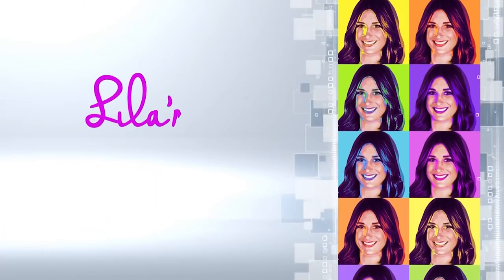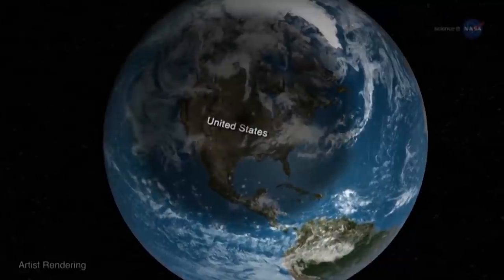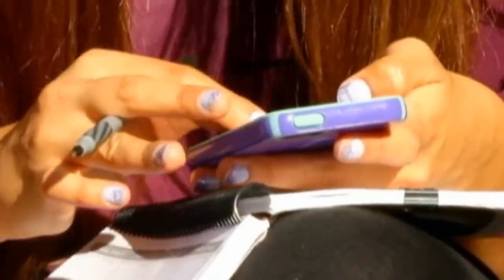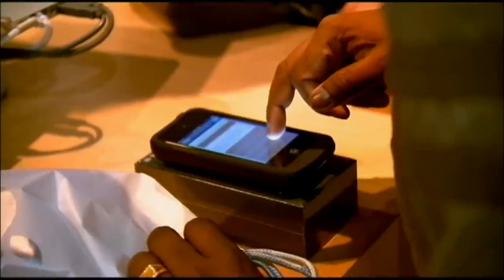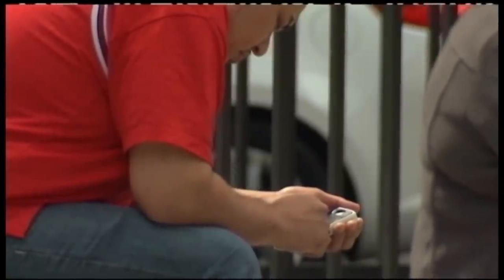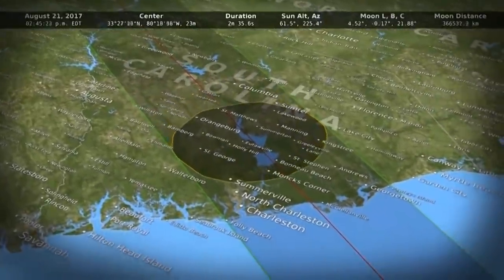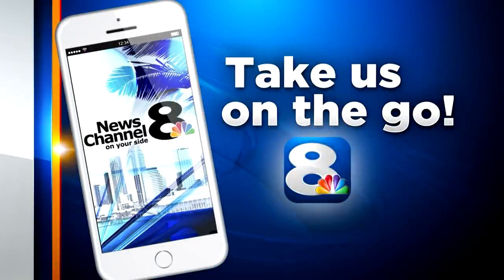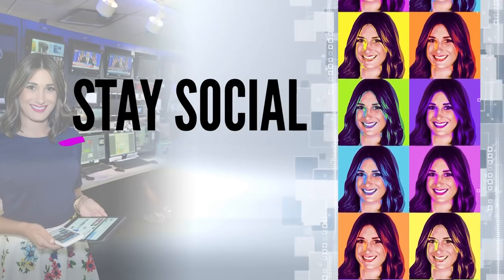REAL OR HOAX? Will the solar eclipse damage your smart phone camera